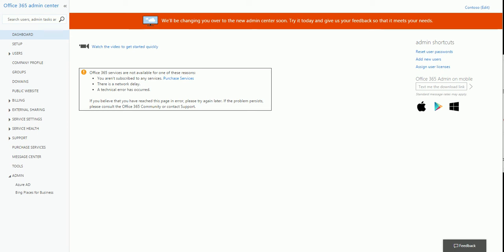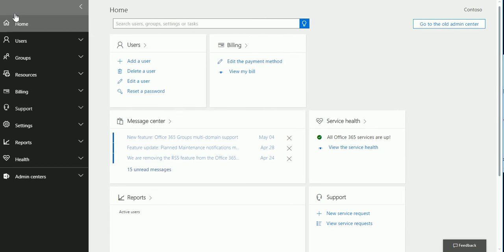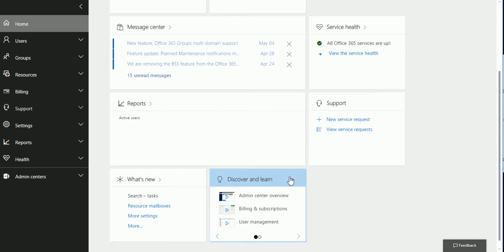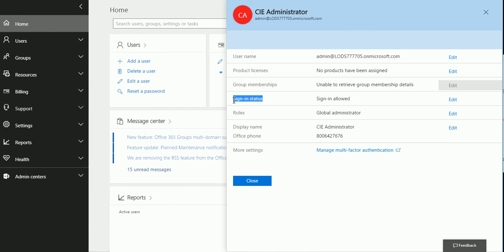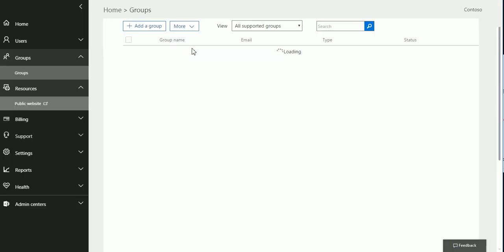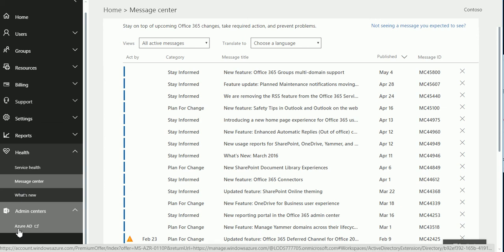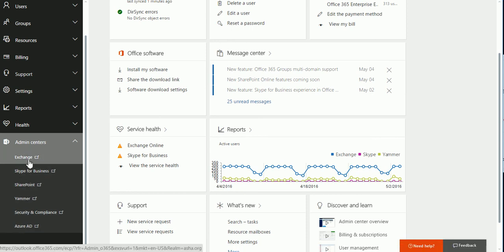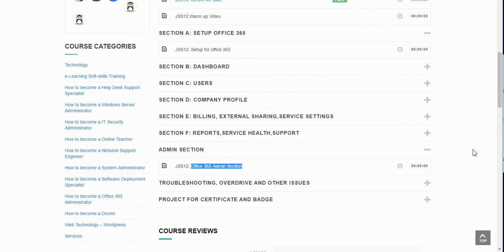Office 365 New Layout Video